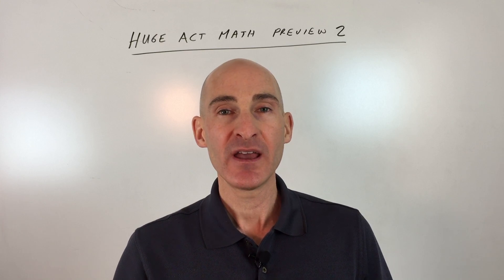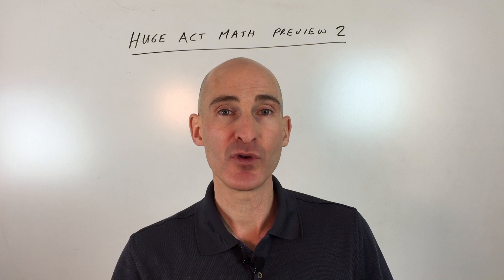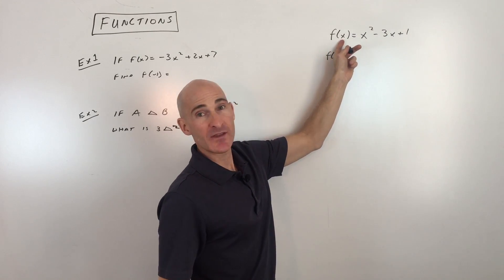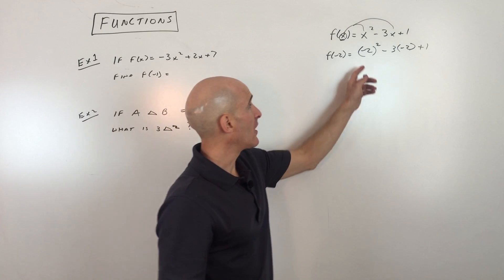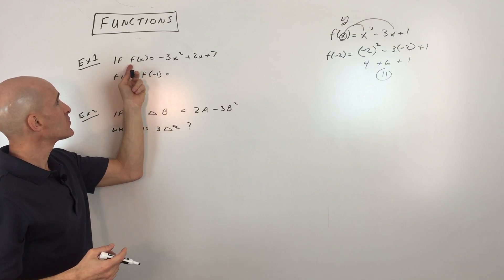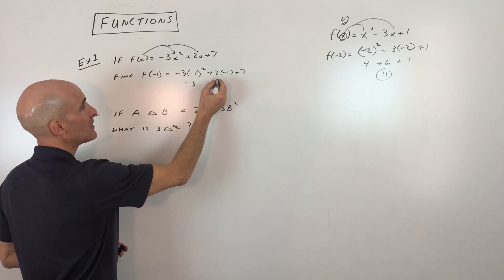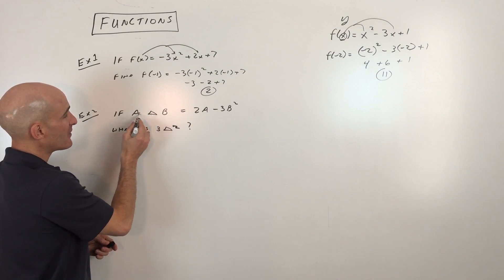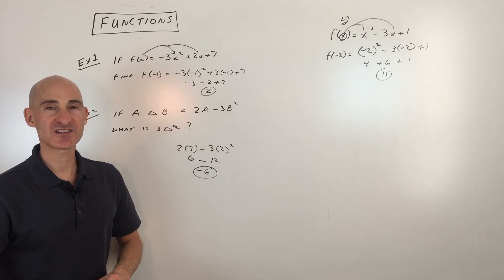ACT Math Functions Examples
Boost your ACT Math score with this essential review of functions! Functions are a frequently tested concept on the ACT, and this video breaks down everything you need to know, from basic evaluation to understanding custom function notation.

You'll learn what a function is, how to identify the input and output, and the critical importance of using parentheses when substituting values, especially when using a calculator. We'll go through several practice problems, including a unique example with a custom symbol, to ensure you're fully prepared to tackle any function question on the ACT Math section.

In this video, you'll learn:

The definition of a function and its relationship to equations.
How to identify the input (x-value) and output (f(x), y-value).
Step-by-step evaluation of functions for a given input.
The importance of using parentheses during substitution to ensure correct order of operations.
How to solve problems involving custom function notation (e.g., "a triangle b").
Strategies for approaching various function problems on the ACT.
Timestamps:

0:00 Introduction to ACT Math Functions Review
0:40 What is a Function? (Input & Output)
1:10 Example 1: Evaluating f(-2) for f(x) = x^2 - 3x + 1
2:00 Importance of Parentheses During Substitution
2:50 Example 2: Evaluating f(-1) for f(x) = -3x^2 - 2x + 7
4:30 Example 3: Custom Function Notation (a triangle b = 2a - 3b^2)
5:30 Solving the Custom Function Problem
6:30 Conclusion & Key Takeaways for ACT Functions
If you're preparing for the ACT and want to improve your math score, this video is a must-watch!